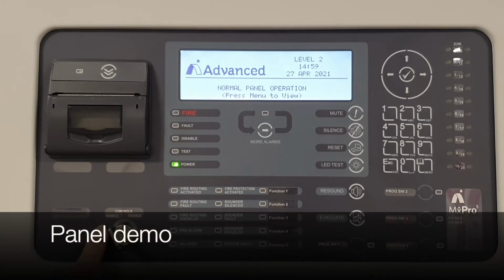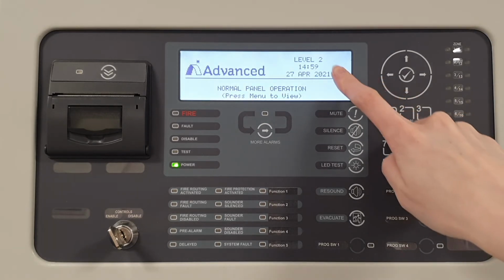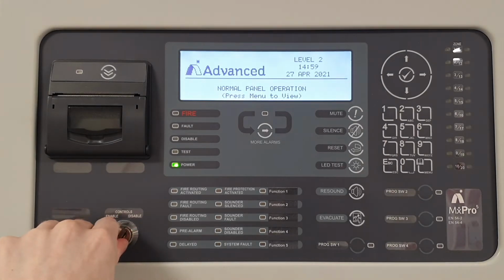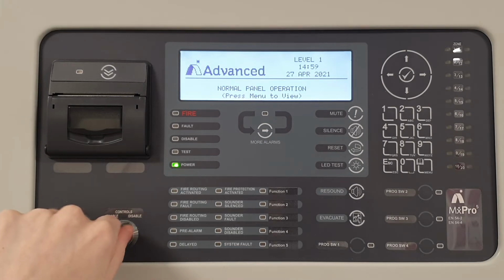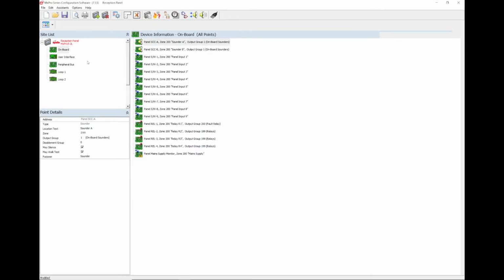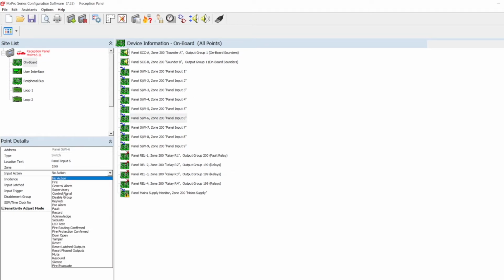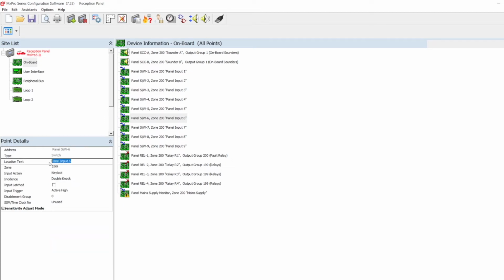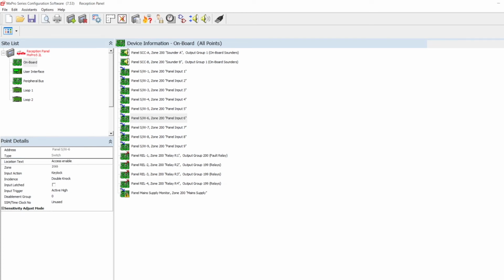How to: Program an access enable keyswitch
Using panel and PC, Laura Shaw, Technical Support Engineer, provides some simple steps to help you program an access enable keyswitch in your MxPro 5 fire panel for changing access levels.